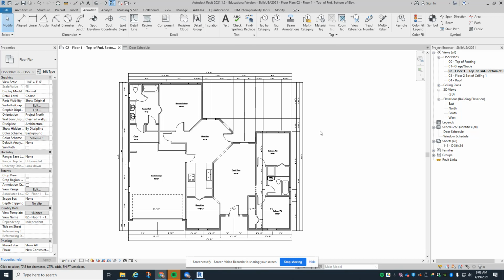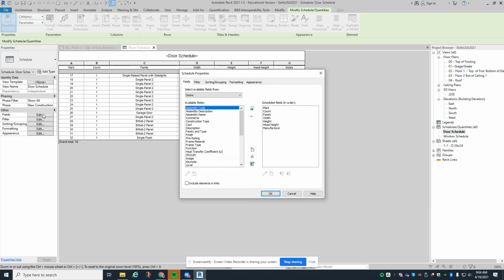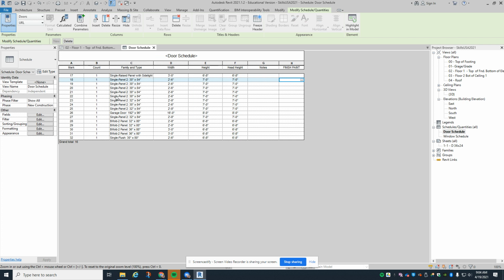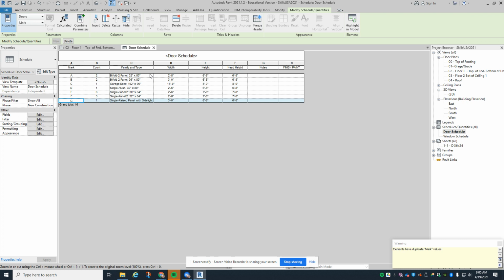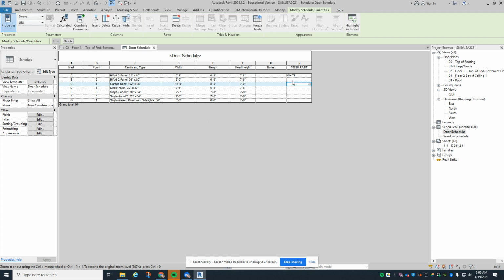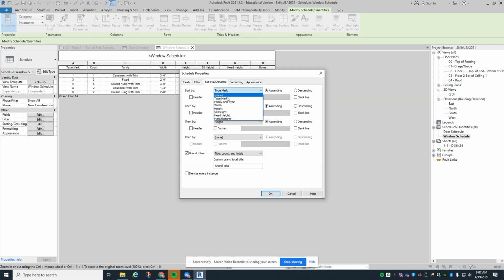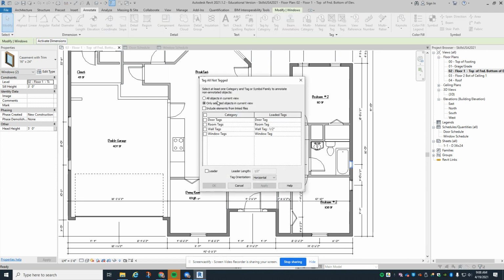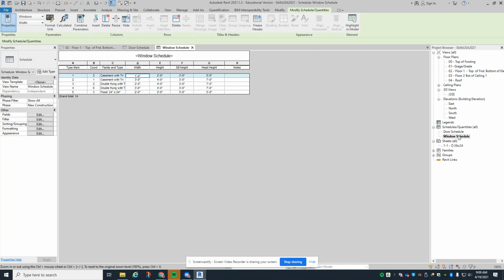#21 DOOR & WINDOW SCHEDULES